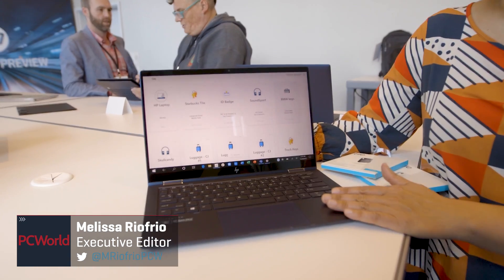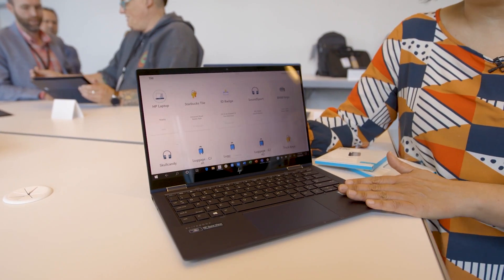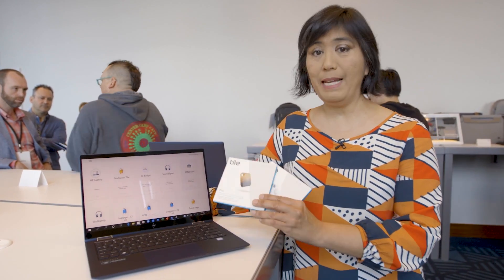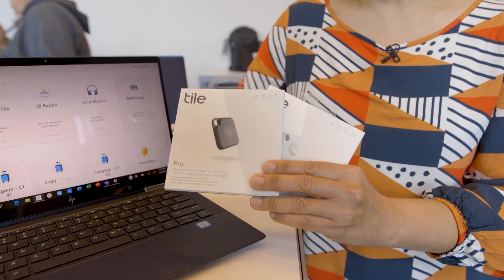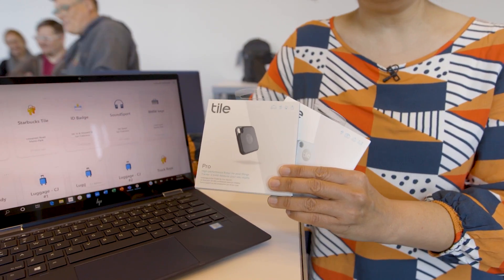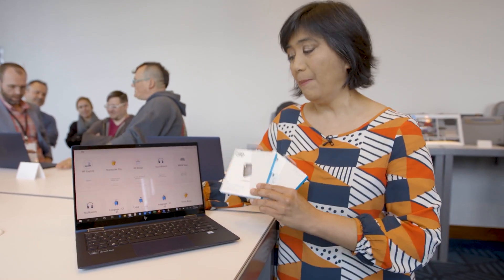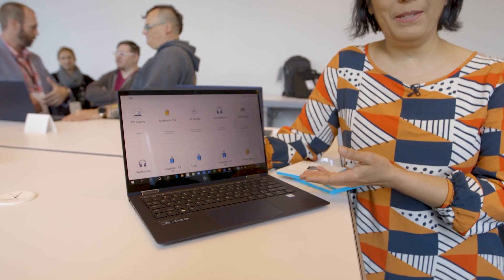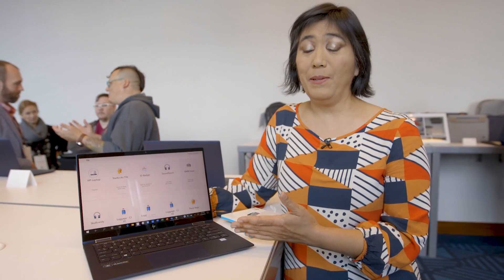This is a great idea: A Tile tracker embedded in a laptop!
Melissa shows off the HP Elite Dragonfly, updated for 2020 with an embedded Tile tracker inside.